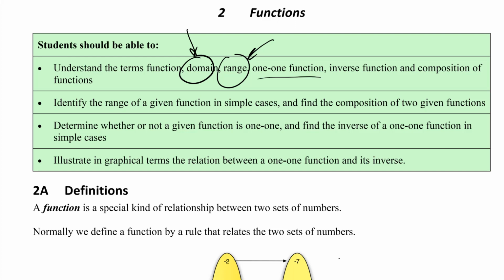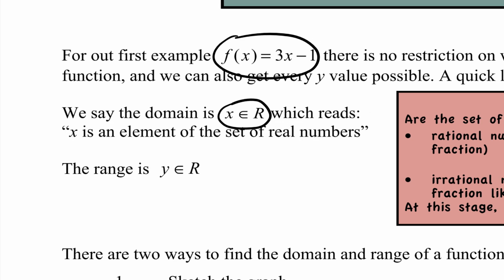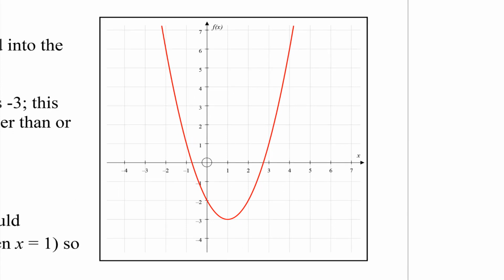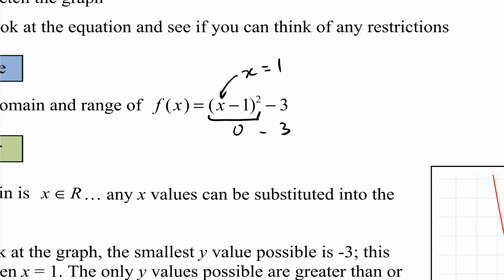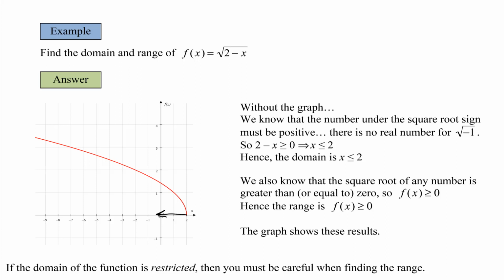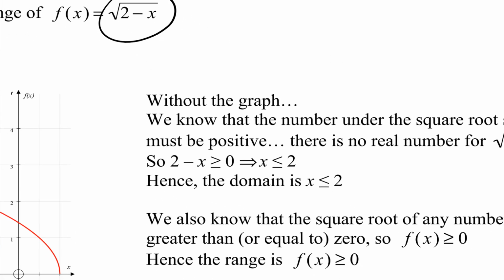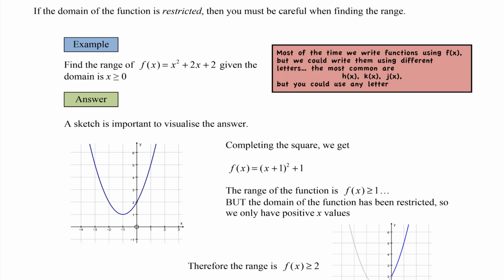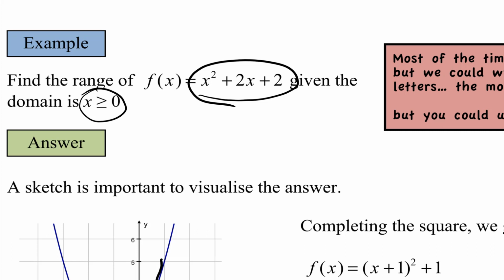AS Mathematics for CIE - P1 Functions 2 - Domain and Range